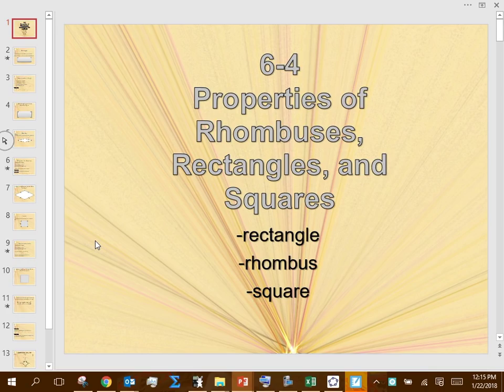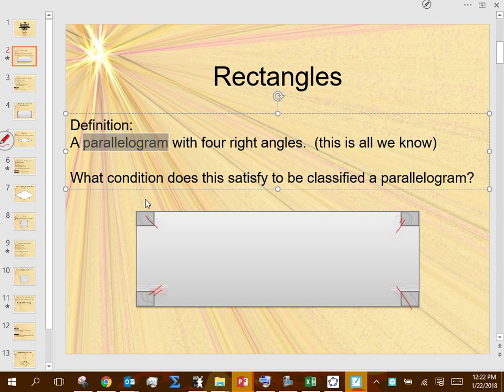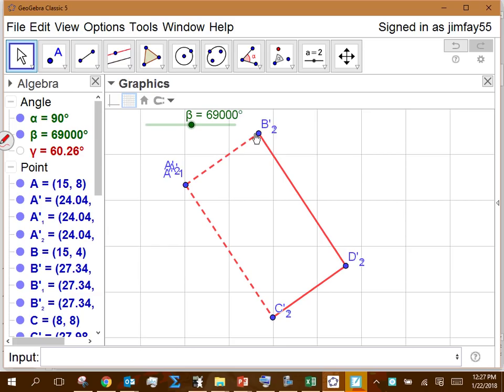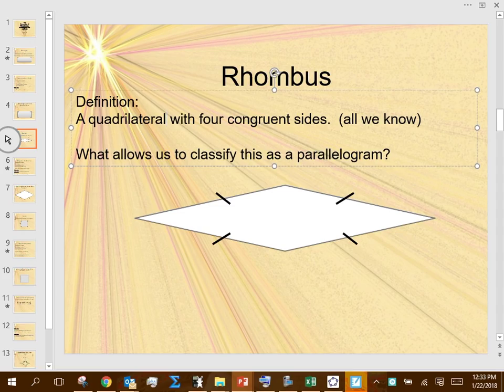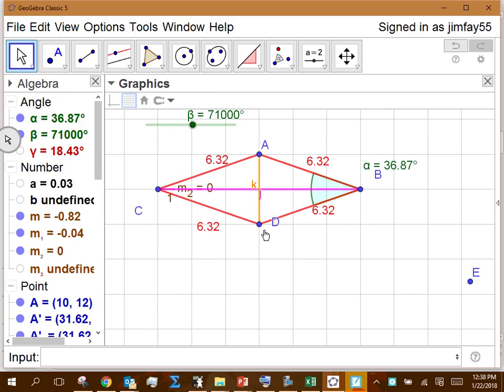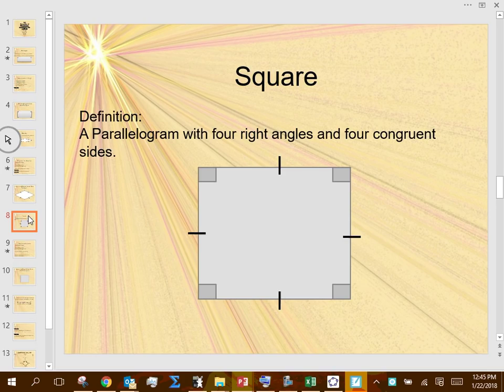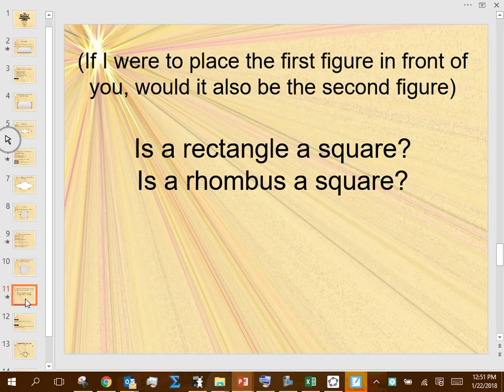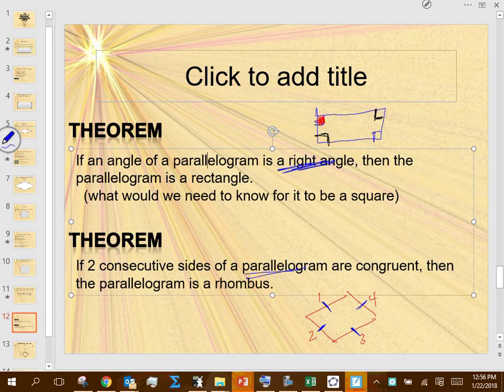6 4 geometry